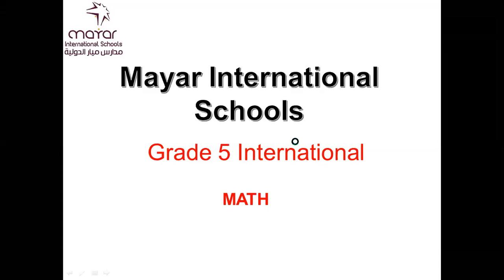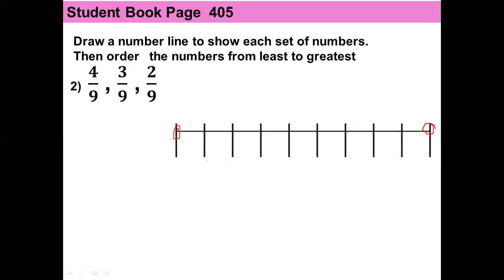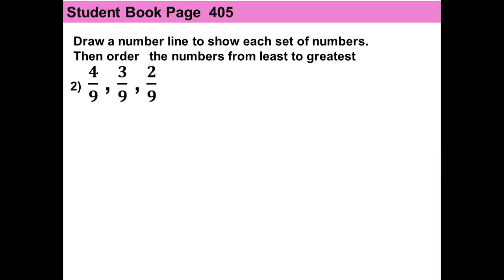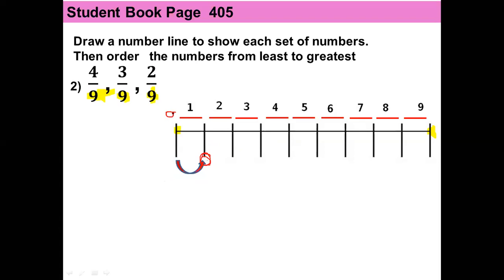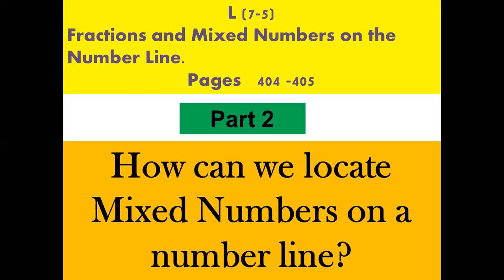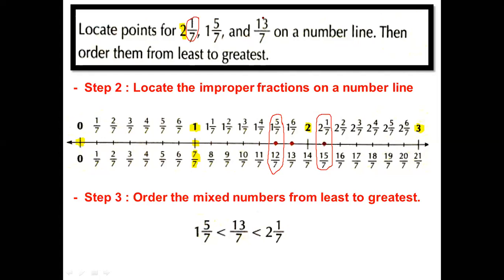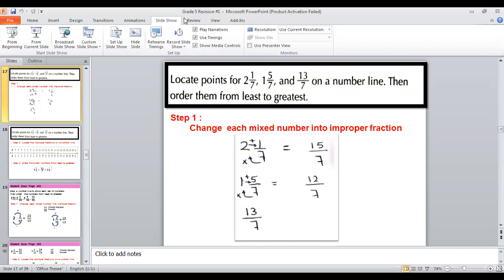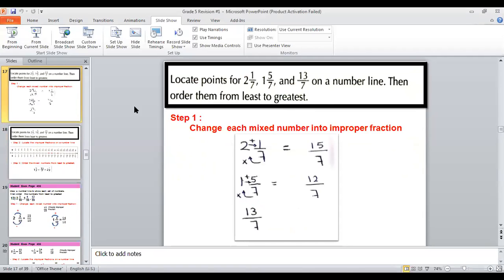5Ci1 / MATH / Teacher Amr's session :Sunday : 5/4/2020